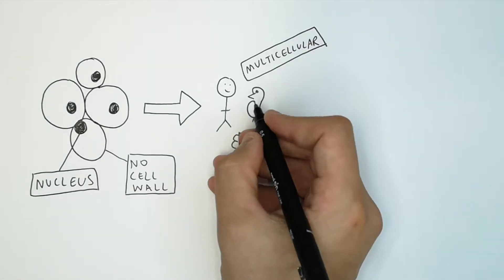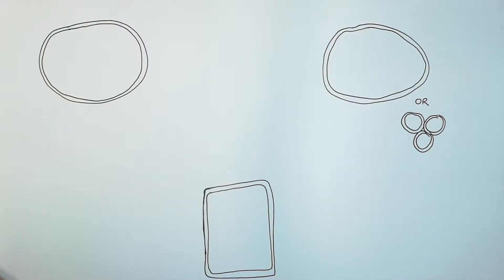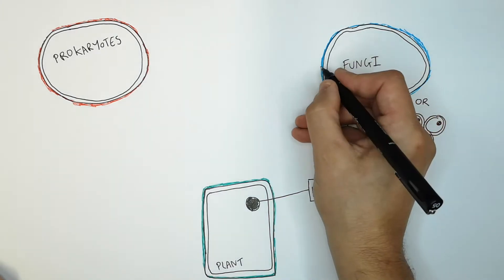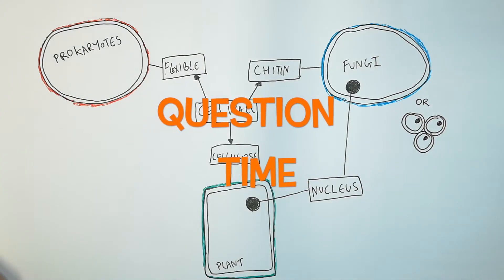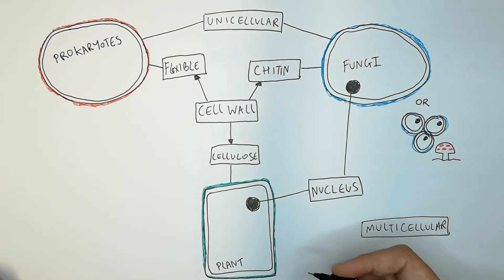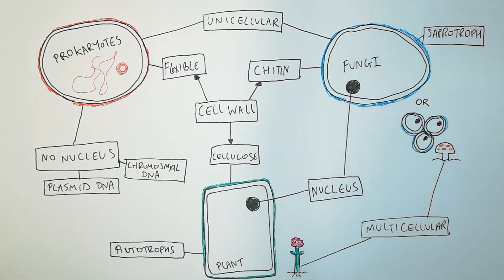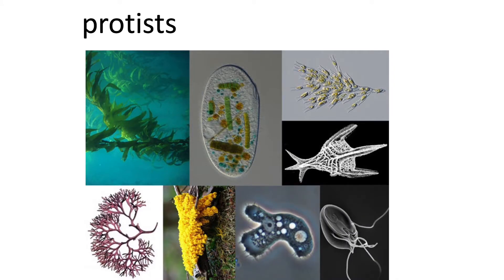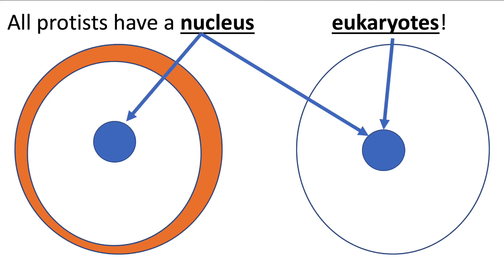GCSE Biology - Five Kingdoms (Plants, Animals, Fungi, Protists, Bacteria)